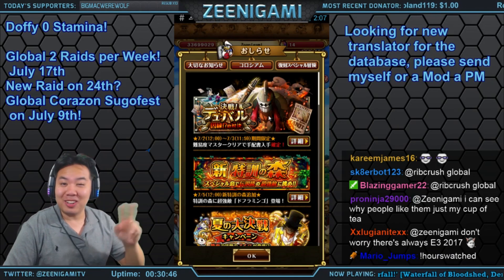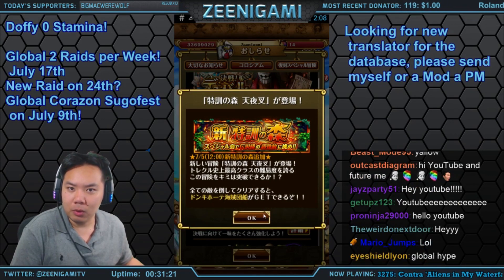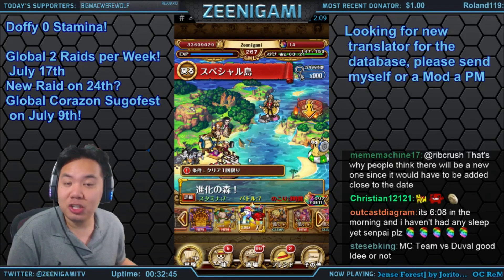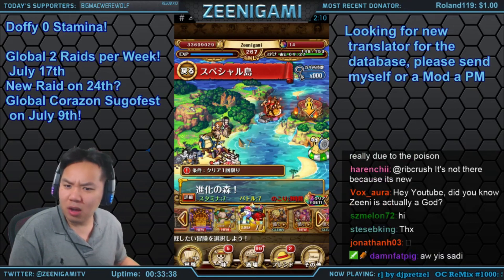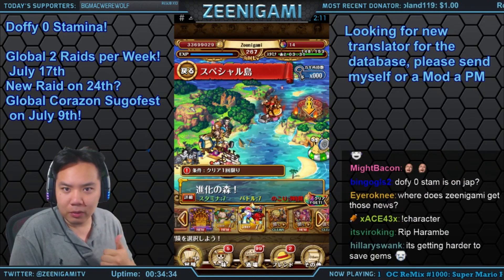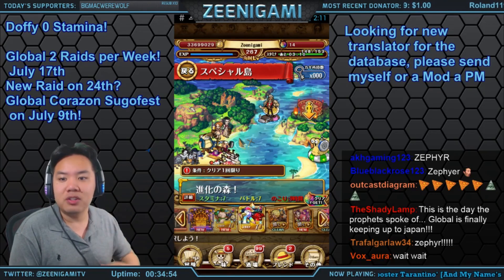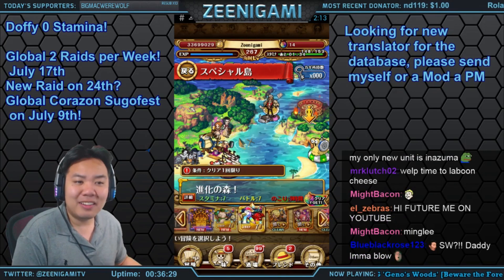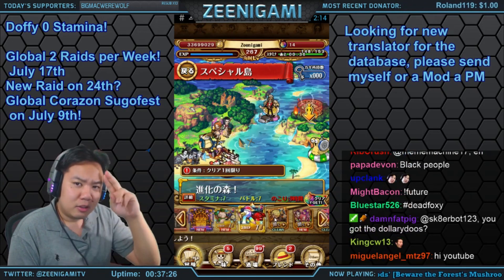Corazon Sugofest Comes to Global & Two Raids A Week! [One Piece Treasure Cruise]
There's a lot of hidden news on the Global version of One Piece Treasure Cruise! We're not only getting two raid bosses a week, Corazon Sugofest, the RETURN of Log Luffy, but we're also probably getting a new raid boss on the 24th! It's some exciting stuff! The Japanese version of OPTC is getting Doflamingo 0 Stamina island where we will get his ship. How hard it will be is yet to be seen!

Karlos_Baron
supercrazyapple

Song: Maverick Rising: 3-05 'Bullet Fists of Lightning Fury' (Spark Mandrill, Boss 1) by Ergosonic [MMX] ➤